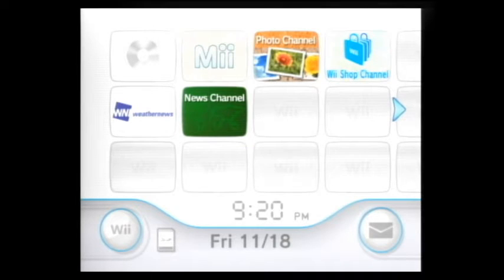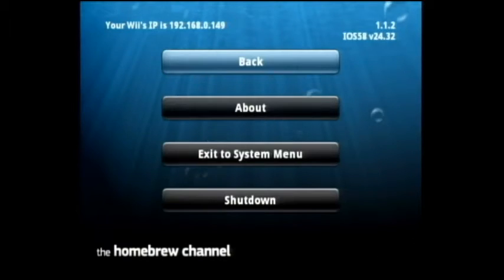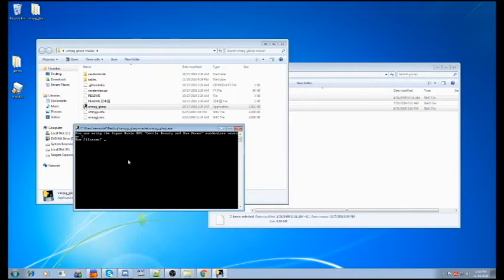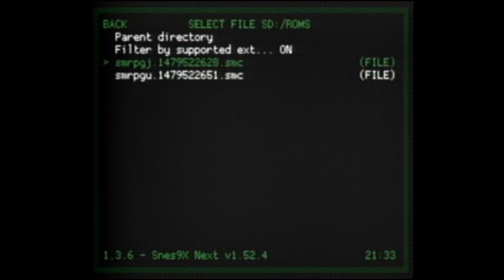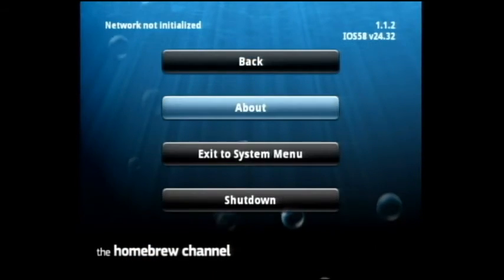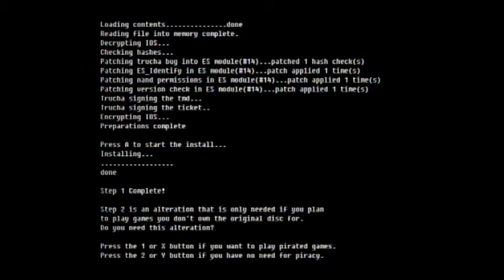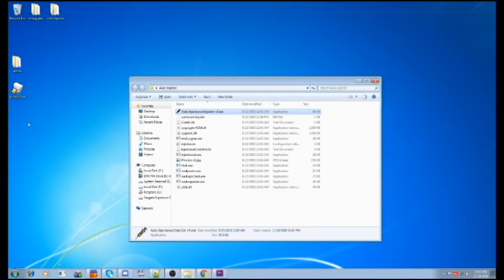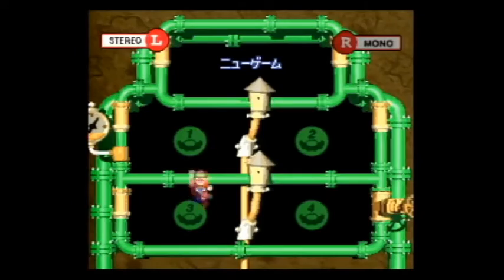Super Mario RPG Randomizer tutorial: How to set it up on your Wii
how to install homebrew (0:35),
how to generate randomizer rom (5:04),
how to install and play on retroarch emu for wii (9:59), OR
how to install (17:25) and play (24:26) on Virtual Console

this video is designed for ppl of any (or no) level of computer literacy and wii modding experience

you do not need to do any of the wad injection stuff if you're playing on emulator.

likewise you do not need to do any of the emulator stuff if you're doing wad injection.

so far wad injection only seems to work for J, but emulator is fine for J or U. wad injection is the closest thing to playing on a snes, but retroarch is very very good.

If you've done all the installation steps already but just want to make a new randomizer rom:

Go through the smrpg_gbarp steps (8:46 - 9:33)
If using emulator, do rom and RetroArch steps (11:11 - 12:30)
If using WAD inject, do Injectuwad steps onward (26:08 - 29:44)

YAWMM installer (use every time you want to install a WAD)